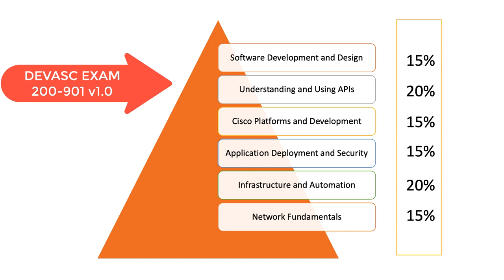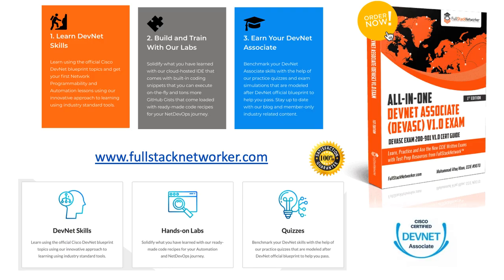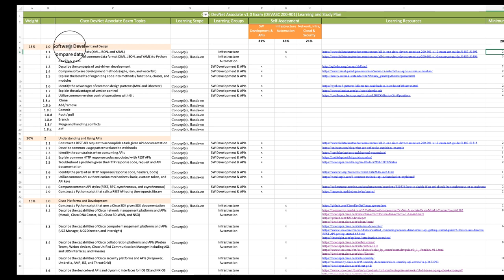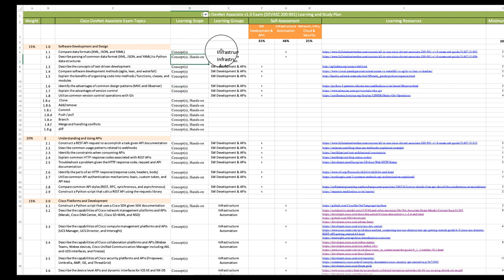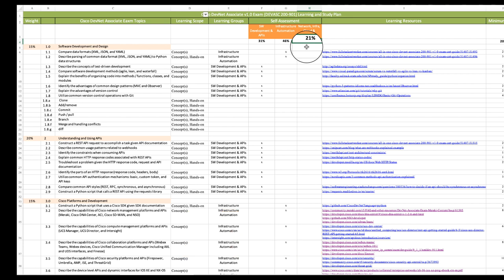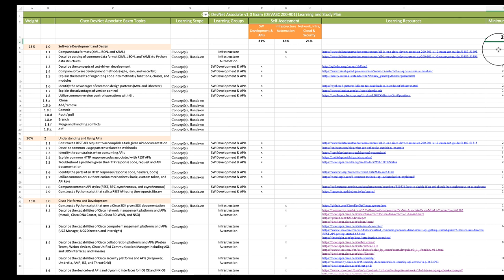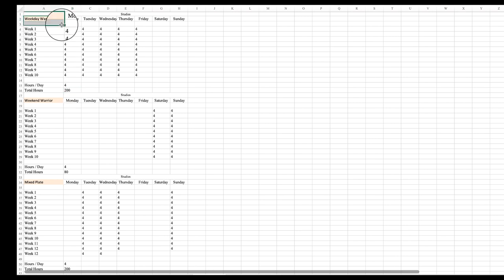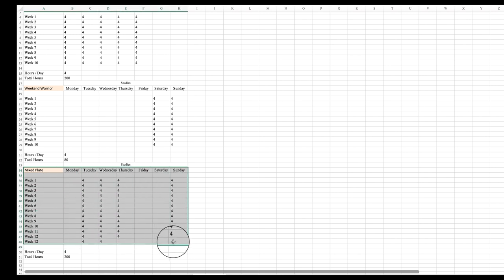Cisco DevNet Associate DEVASC 200-901 V1.0 Exam: 200-Hour Learning and Study Plan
In this video, I discuss various aspects of the DEVASC 200-901 exam, i.e. the exam topics, job task analysis, critique of the official exam blueprint, answer frequently asked question and share with you a learning plan.